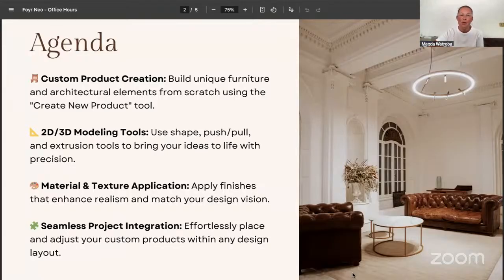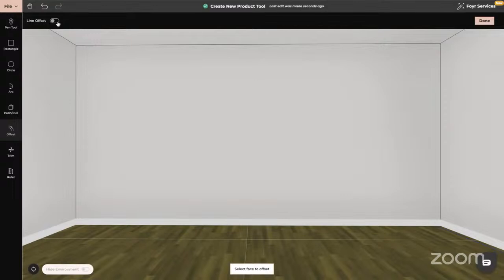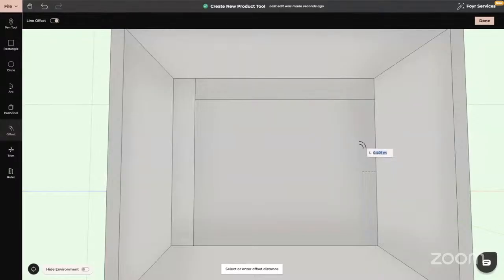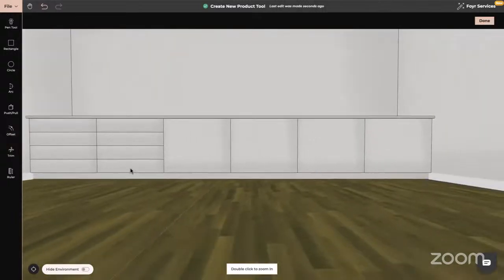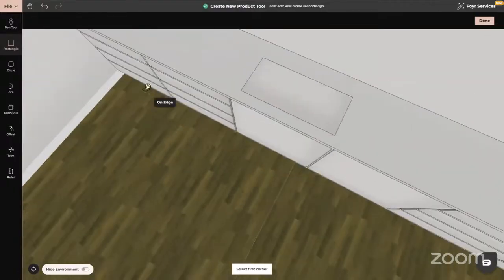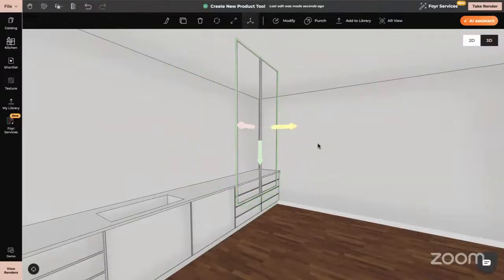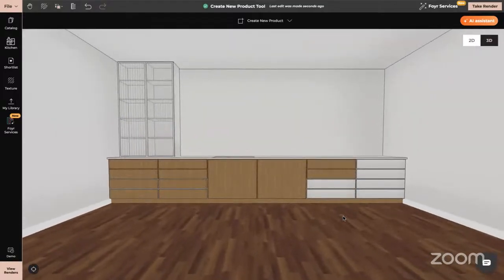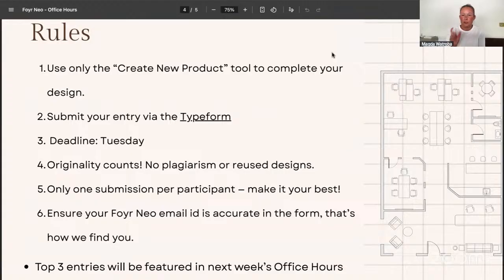🎙️ Episode 28|Foyr Neo Office Hour|Live Q&A|How to use "Create New Product" Tool on Neo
This week, we’re covering Episode 27 of Neo Office Hours – Live Q&A, and it’s all about: “Flatlay 101: How to create material boards and mood setups on Neo”

What You’ll Learn:
🪑 Custom Product Creation: Build unique furniture and architectural elements from scratch using the "Create New Product" tool.
📐 2D/3D Modeling Tools: Use shape, push/pull, and extrusion tools to bring your ideas to life with precision.
🎨 Material & Texture Application: Apply finishes that enhance realism and match your design vision.
🧩 Seamless Project Integration: Effortlessly place and adjust your custom products within any design layout.